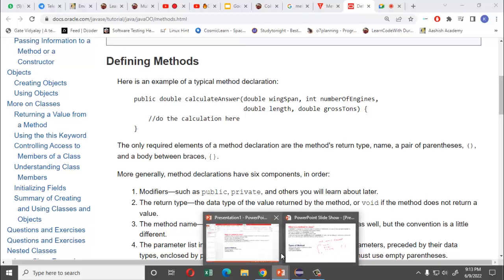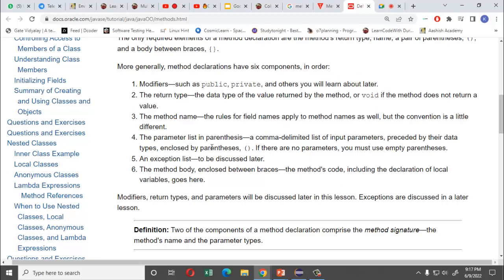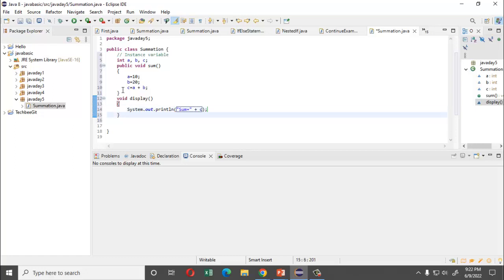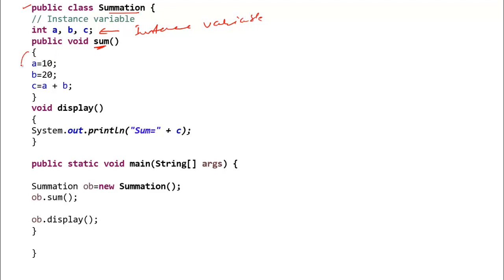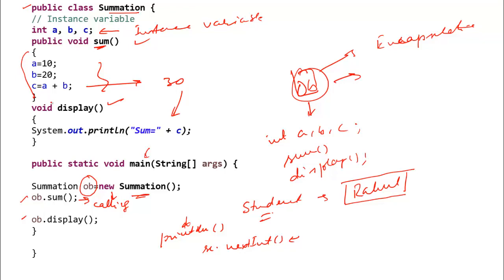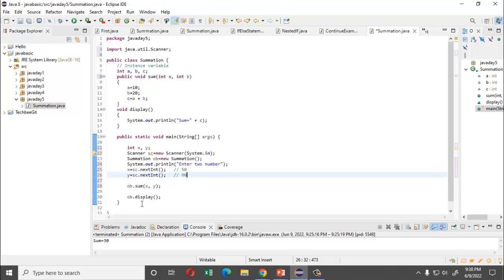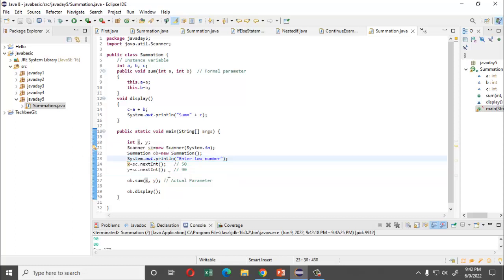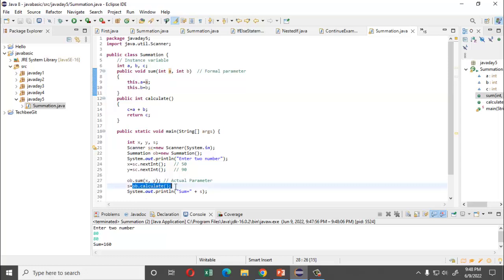Java method | Java tutorial for beginner | learn java method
This video teaches the Java method. Java is one of the top languages in the modern world. Learning java will give your career a great boost. In this video, you will learn the java method in great detail. Enjoy.